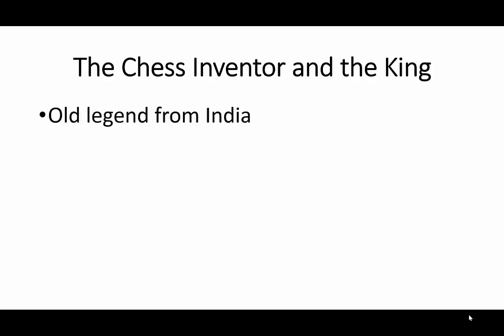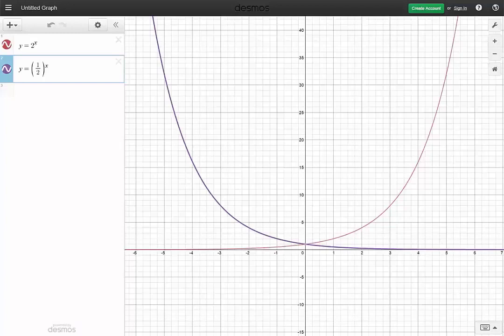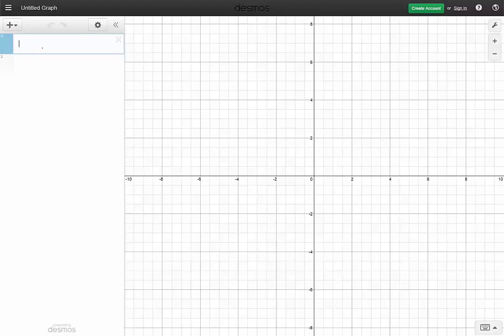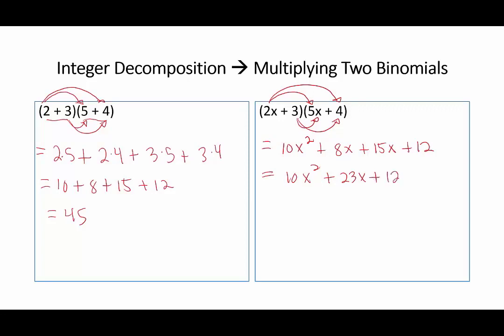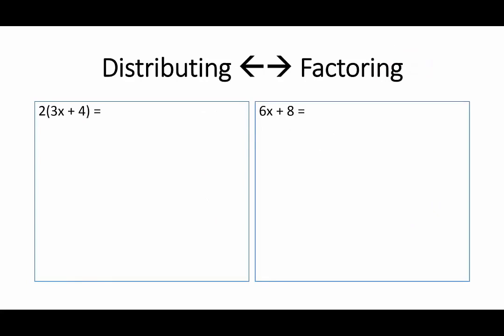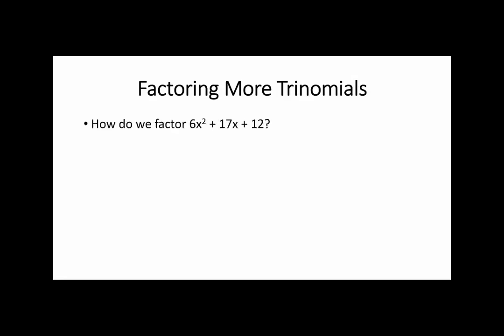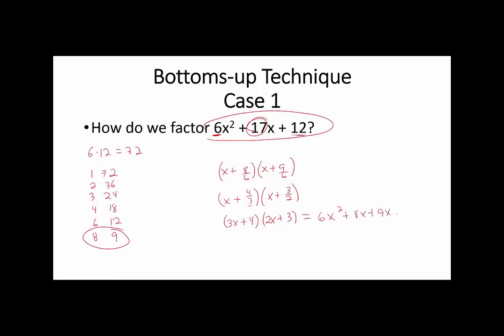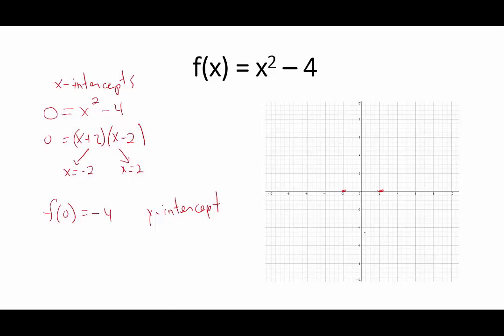College Mathematics Exponential Functions Polynomials Factoring Pythagorean Thoerem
This course is very interesting which covers most of the essential math concept in a very comprehensive way which will help the high school / college students in a great extend to understand mathematics.

** Topic of this course **
(0:00)     Chess Inventor and the King: Introduction to Exponential Functions
(4:28)     Exponential Graphs: Introduction to Exponential Functions
(9:00)     Rate of Growth or Decay: Applications of Exponential Functions
(13:50)   Graphing Solution: Applications of Exponential Functions
(16:00)   Add or Subtract Polynomials: Introduction to Polynomials
(19:20)   Multiply Two Binomials: Multiplying Polynomials
(22:00)   Squaring a Binomial: Multiplying Polynomials
(25:10)   Multiplying Any Two Polynomials: Multiplication of Polynomials
(27:50)   Factoring Monomials from Polynomials
(31:30)   The Difference of Two Squares
(34:00)   Factoring Some Trinomials
(37:00)   Factoring More Trinomials
(41:00)   Bottoms up Case 1
(43:30)   Bottoms up Case 2
(46:00)   Factoring by Grouping
(48:00)   Quadratic Equations or Functions
(52:00)   Completing the Square: Addition
(55:30)   Completing the Square: Subtraction
(59:00)   The Quadratic Formula
(1:3:30)   Axiomatic Systems and Primitive Terms
(1:7:0)     Nested Definitions
(1:9:00)   Isometries with Paint
(1:12:0)   Sum of Interior Angles of a Triangle
(1:14:0)   The Pythagorean Thoerem
(1:17:00) The Distance Formula
((1:21:0)  The Midpoint Formula

*** Credit ***
Course created by the North Carolina School of Science and Mathematics